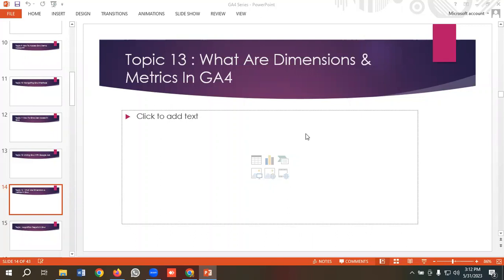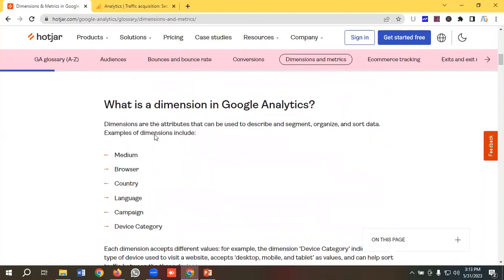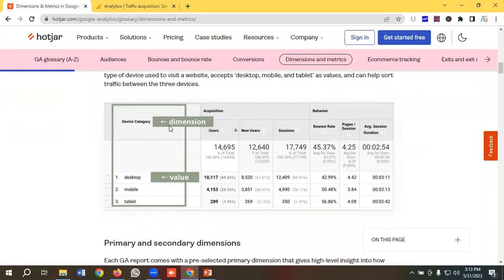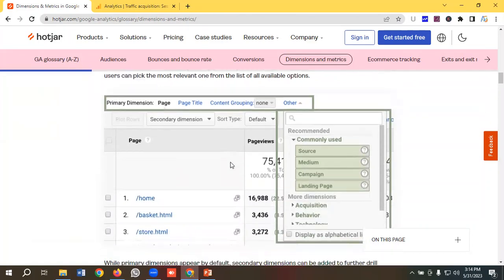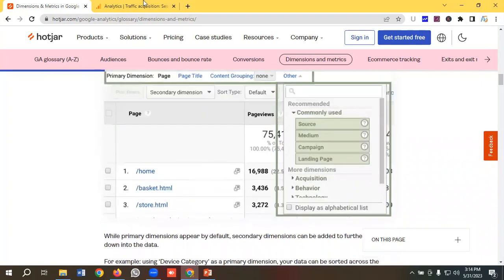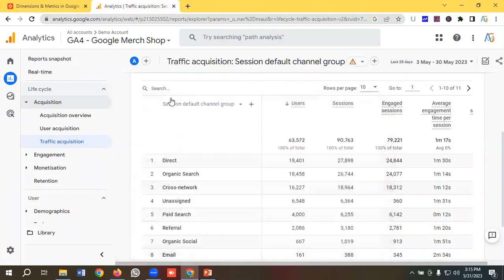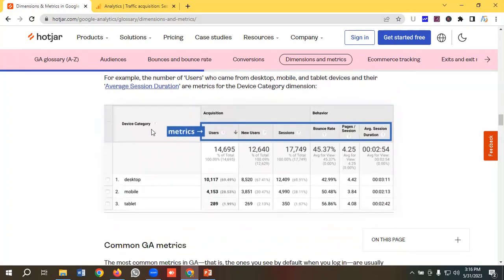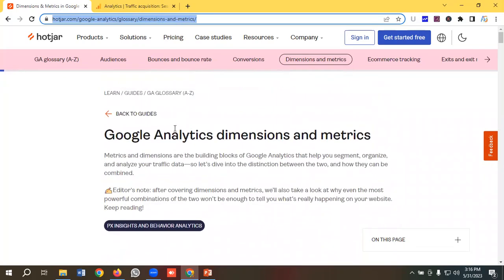What Are Metrics & Dimensions In GA4 | Step By Step | Part - 13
In this video, you will get to know what are metrics & dimensions in GA4. What are the differences between metrics & dimensions in Google Analytics 4?
If you want to learn more about metrics & dimensions, please watch this video.

👉 How to Support:

2. Choose the number of virtual coffees you'd like to buy.
3. Leave a personalized message to brighten my day!
4. Get ready for some awesome perks coming your way as a token of my appreciation.